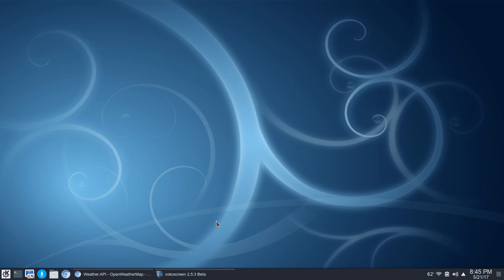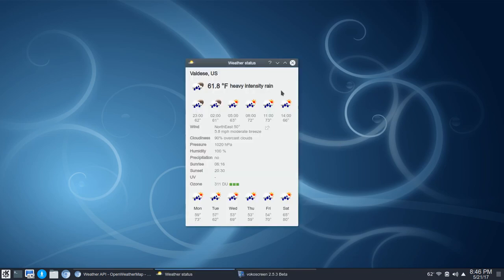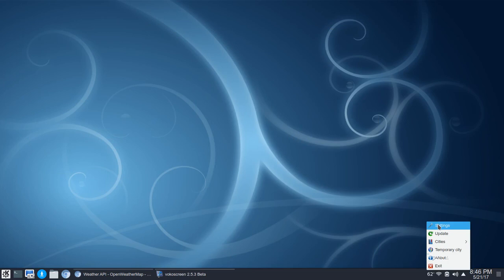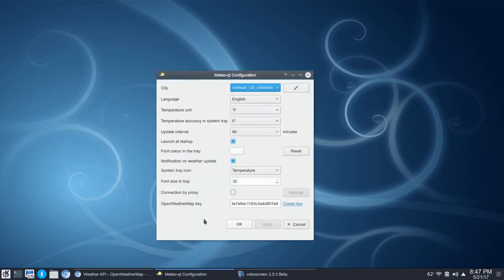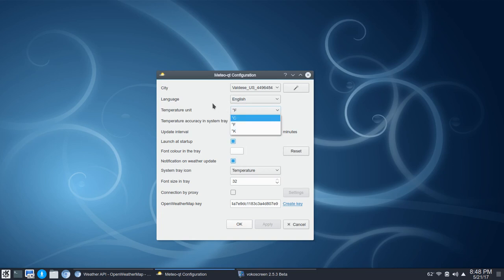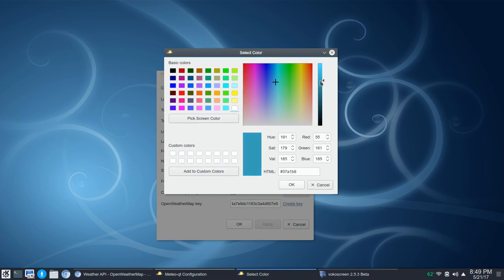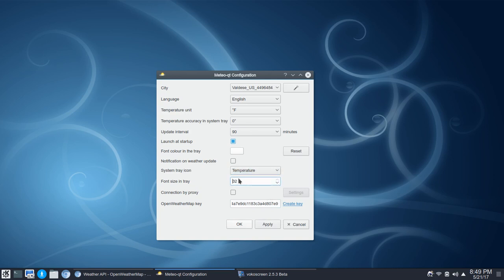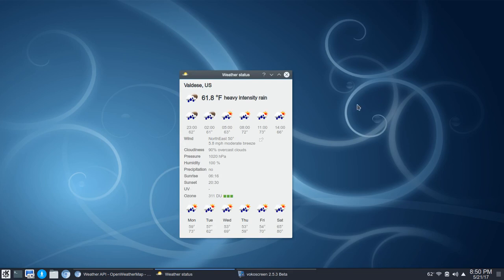Cool Linux Tools - Meteo-qt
This is a nice weather applet that stays out of your way until you want it.